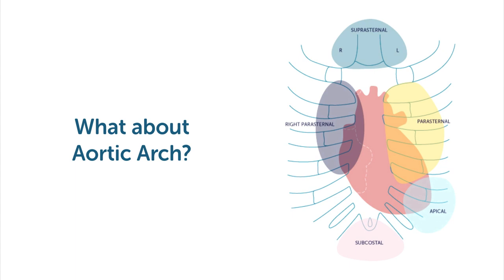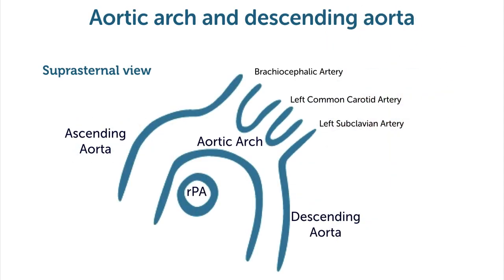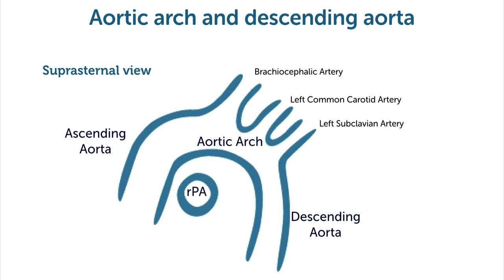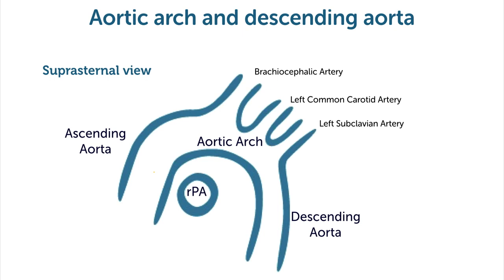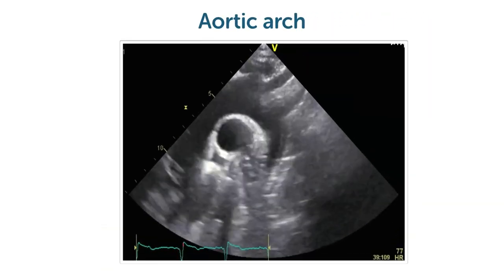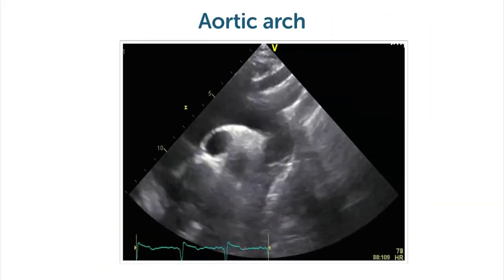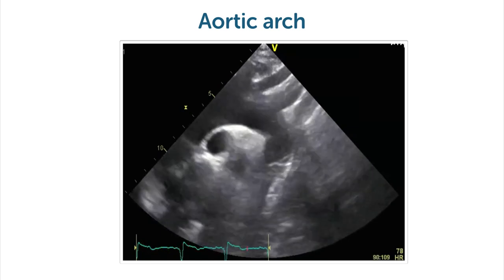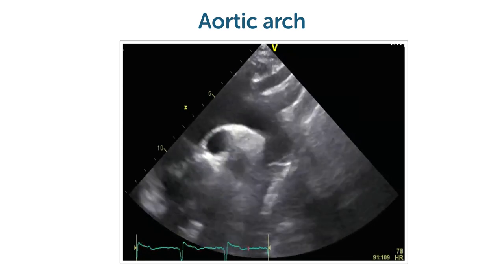How to image the aortic arch with echocardiography